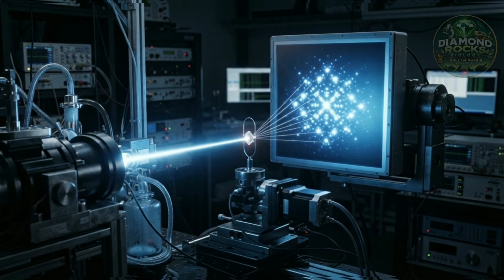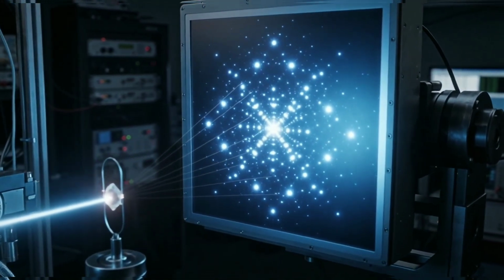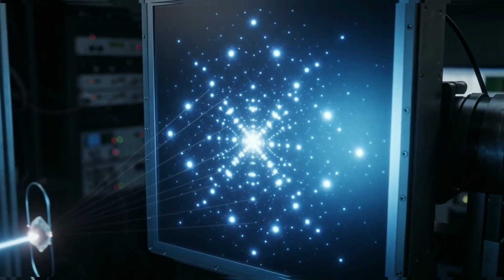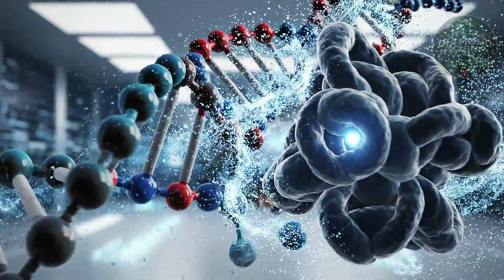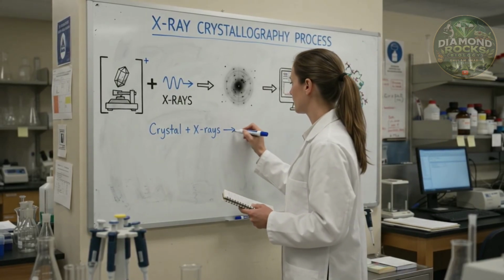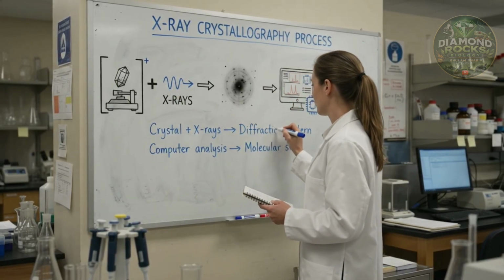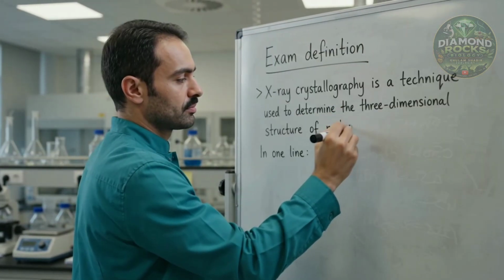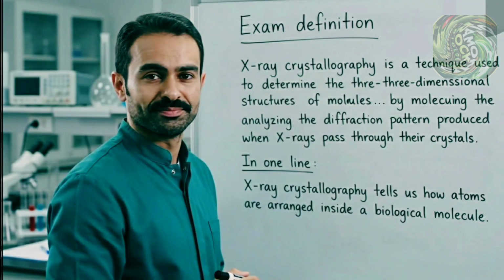X-Ray Crystallography Explained in 3D | Biology Class 11 Chapter 7 | Complete Process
X-Ray Crystallography | Biology Class 11 Chapter 7 | 3D Scientific Animation | X-Ray Crystallography Made Easy | Biology Class 11 Chapter 7 | 3D Animation | X-Ray Crystallography Explained Simply 🔬 | From Crystal to 3D Structure @diamondrocksbiology

In this educational video, we explain "X-Ray Crystallography"in a simple and visually engaging way for  students. 🔬🧬

You will learn how scientists use "X-rays and crystals to determine the three-dimensional structure of biological molecules, especially proteins and other important molecules.

📚 In This Video:

00:00 Introduction
00:20 What is X-Ray Crystallography?
01:00 Protein purification
01:30 Crystal formation
02:00 X-ray beam and crystal
02:35 X-ray diffraction
03:10 Diffraction pattern
03:45 Computer analysis
04:20 Electron-density map
05:00 Final 3D molecular structure
05:40 Complete process recap

 🧪 The Process Explained

Biological molecule → Purification → Crystallization → X-ray exposure → Diffraction → Diffraction pattern → Computer analysis → 3D molecular structure

This video is especially useful for students studying for anyone interested in molecular biology, structural biology, proteins, DNA, and biotechnology.

Educational content created for learning and academic purposes.

📌 YouTube Shorts Caption

How can X-rays reveal the structure of a molecule? 🔬🧬
Discover X-Ray Crystallography in this amazing 3D Biology animation!

 🎯 Target Audience

* FSC Biology students
* Biology teachers
* Medical/biological science students
* Students preparing for Biology exams
* Anyone interested in molecular biology and biotechnology